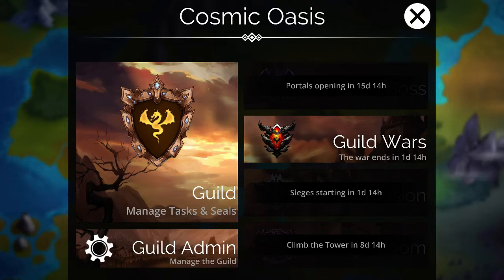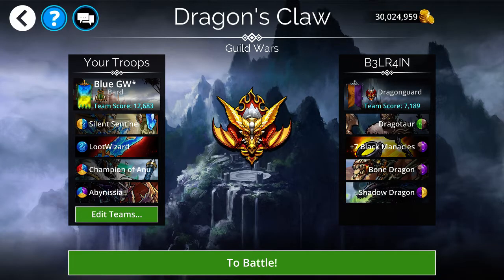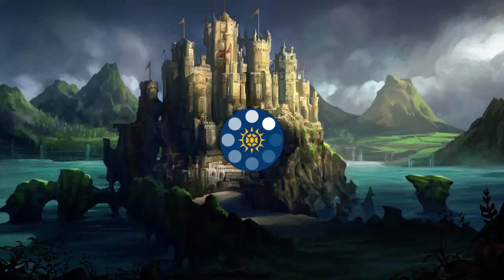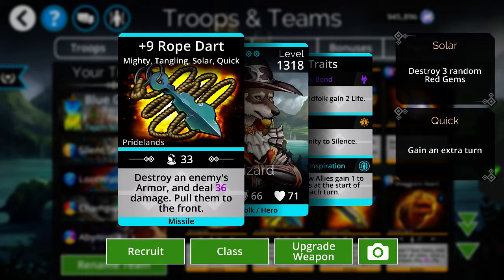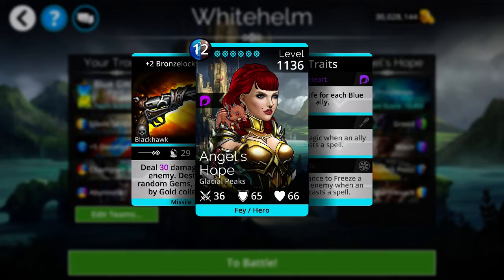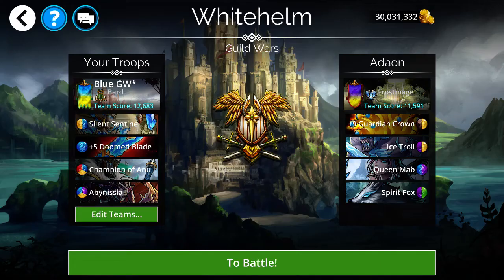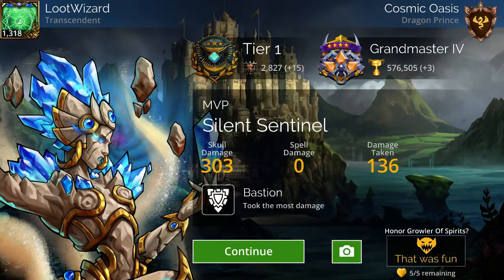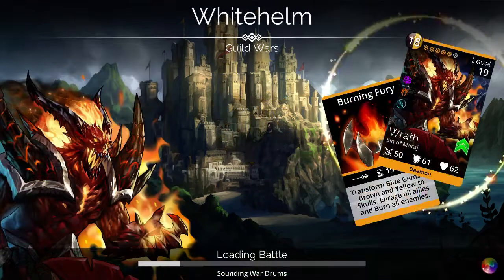Day 5 Guild Wars May 11th - Gems of War